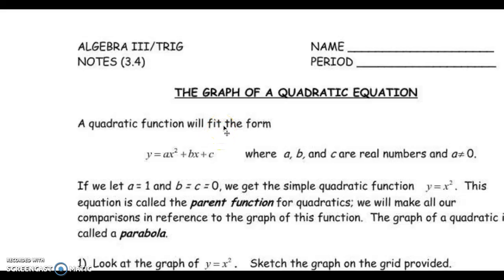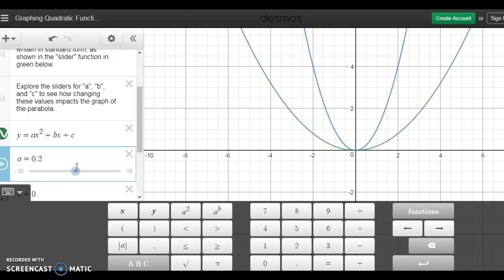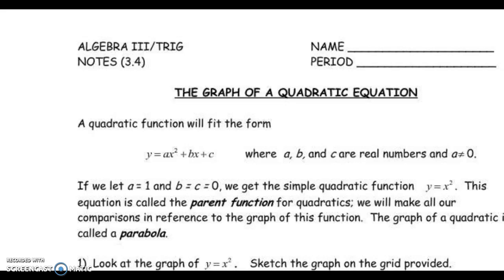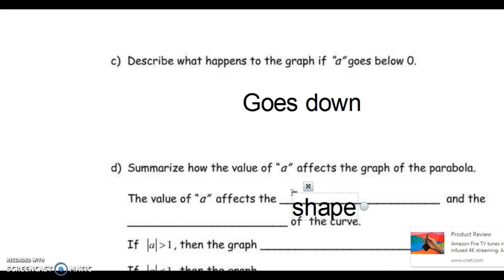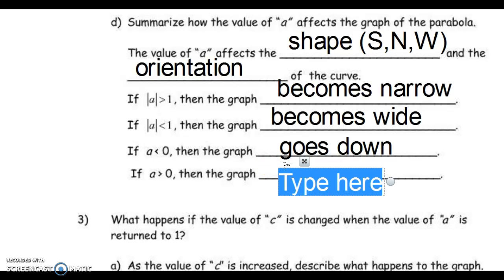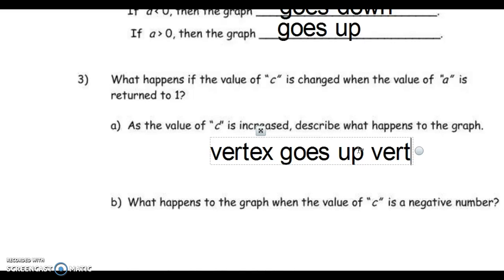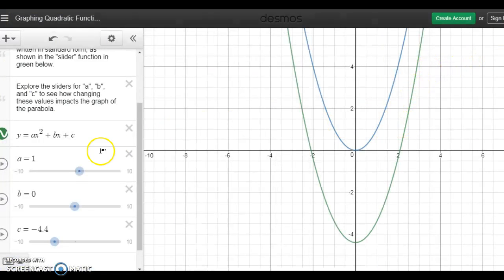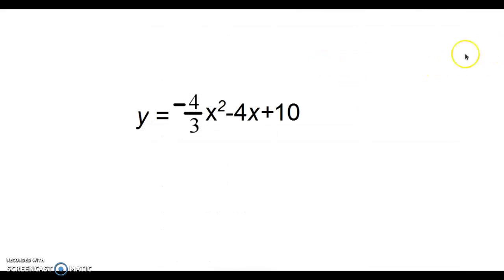Graphing Quads....Effects of "a"